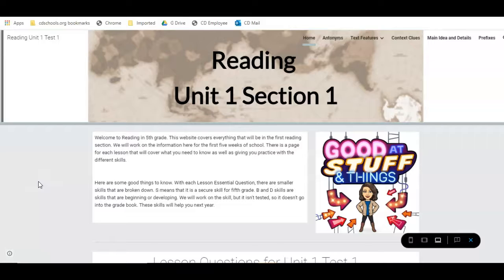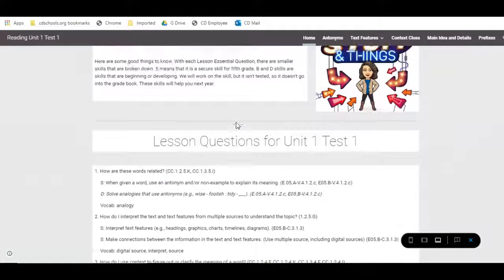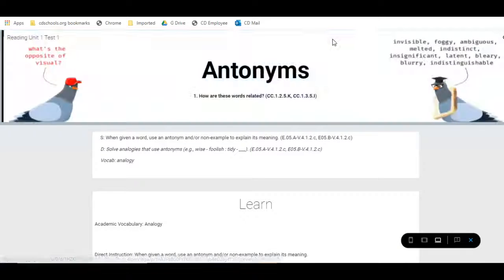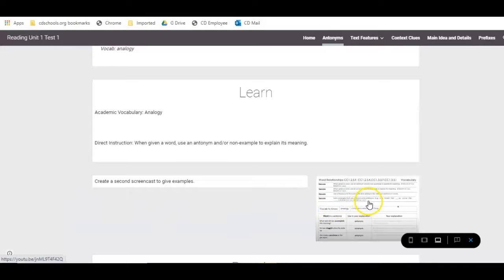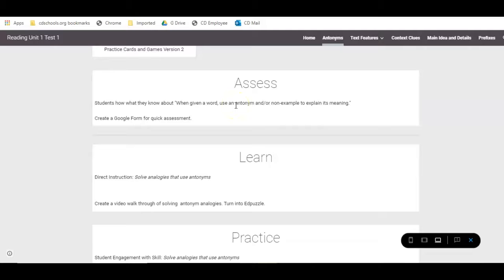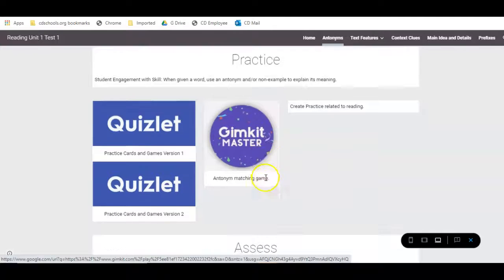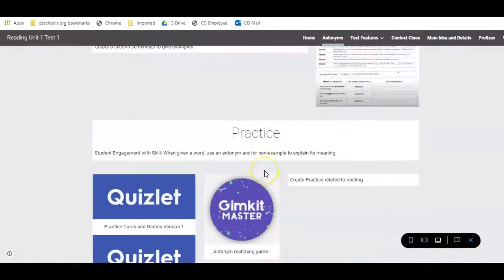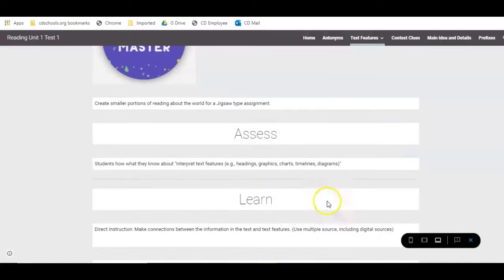Google Site Present Lessons